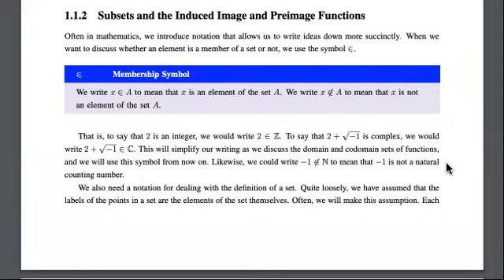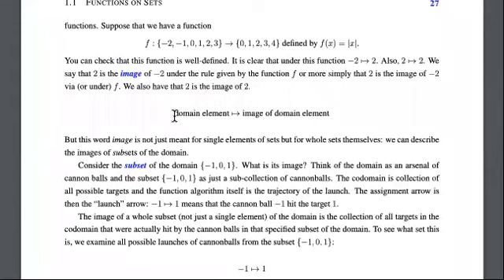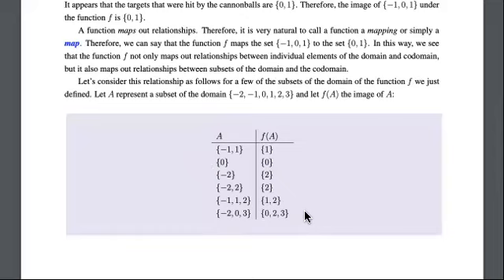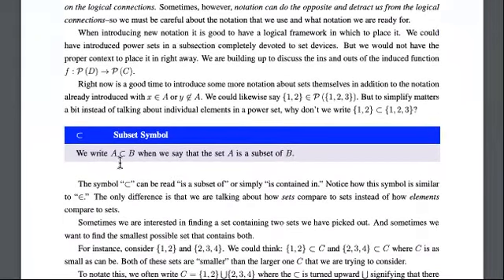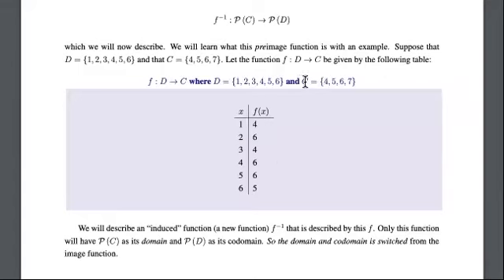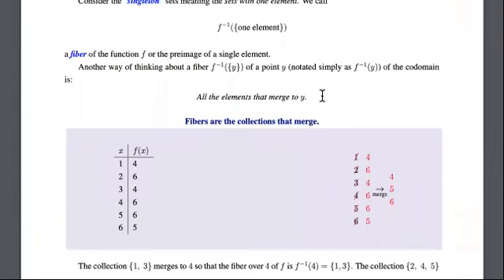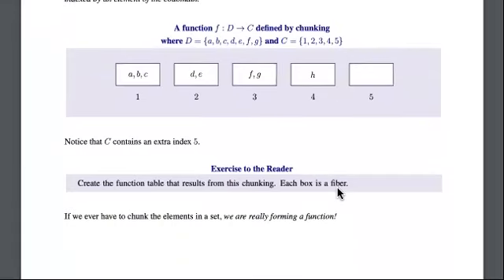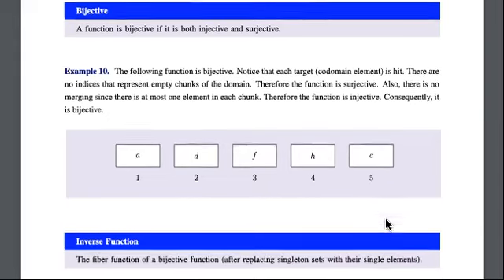Read-along 1-1-2 to 1-1-3